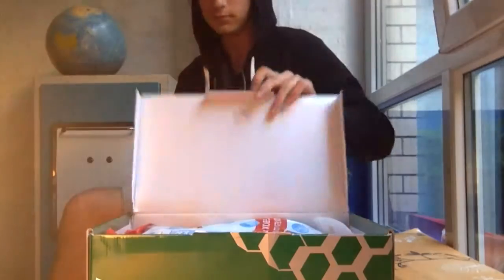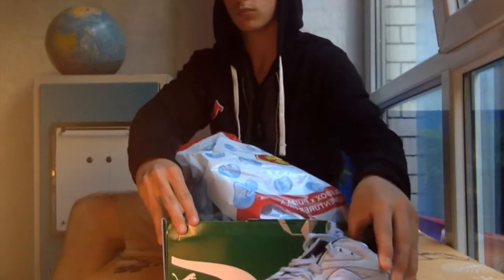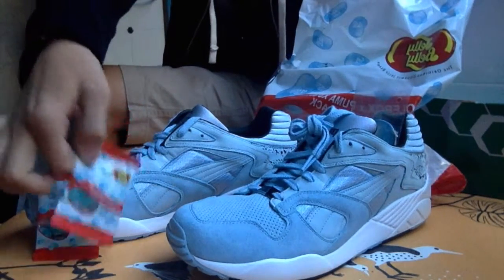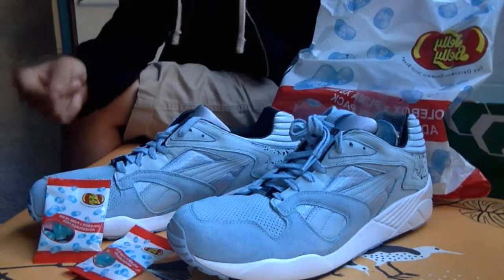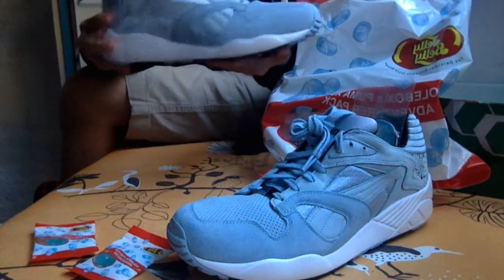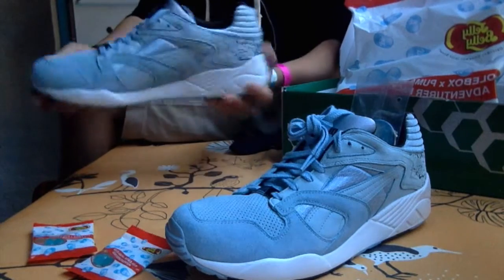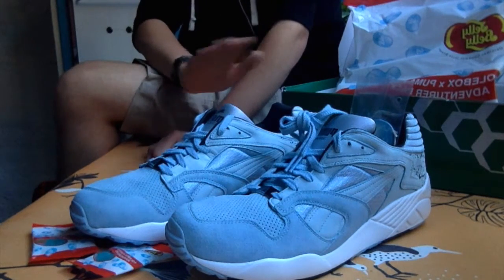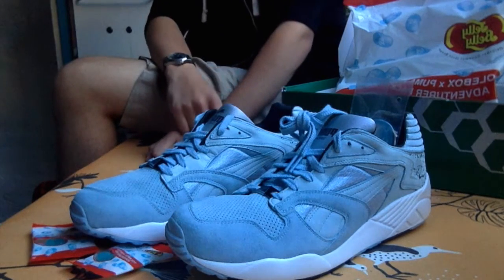Sole Box x PUMA XS850 "Adventure Pack" - Review #2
What's up Youtube, DC Royal coming at you again with another video straight from Berlin! This is a shoe review of the Sole Box x PUMA XS850  "Adventure Pack".
Great shoe with amazing quality plus fun goodys in the box. Came with a Jelly Bean air freshener, custom to the shoe Jelly Beans & SoleBox Socks.
Very limited and release restricted to Europe only.
Enjoy & stay Royal.